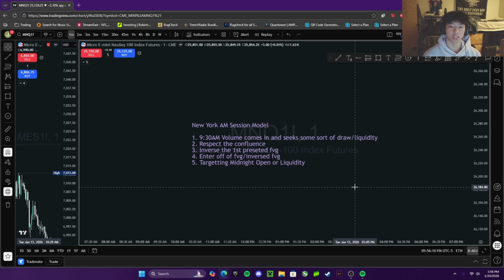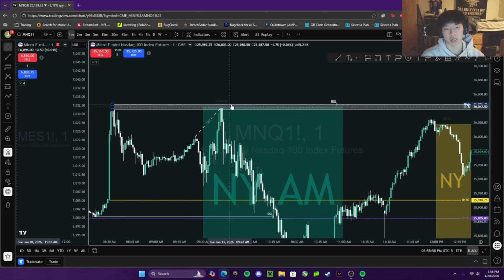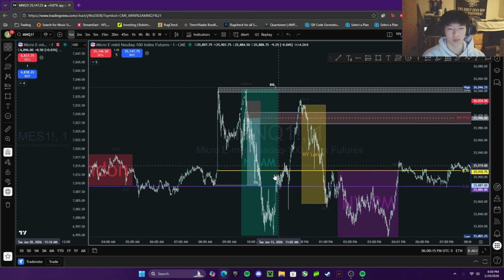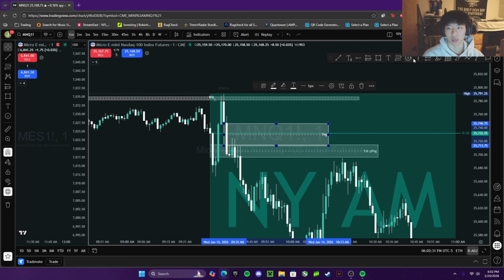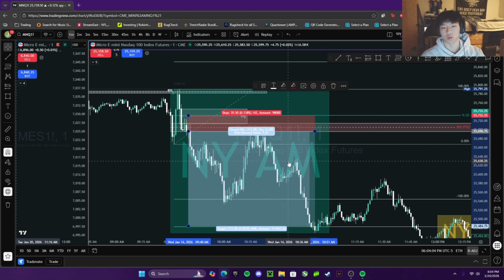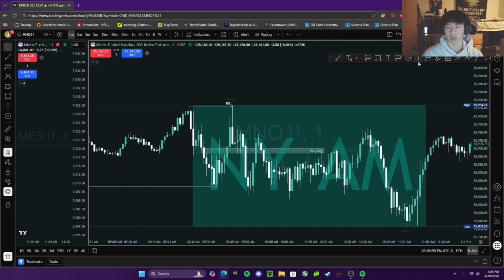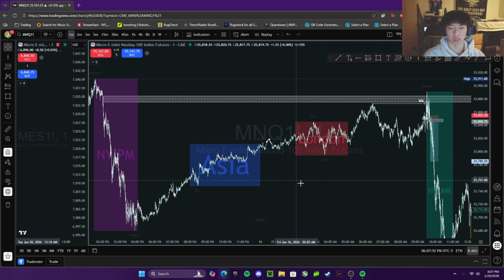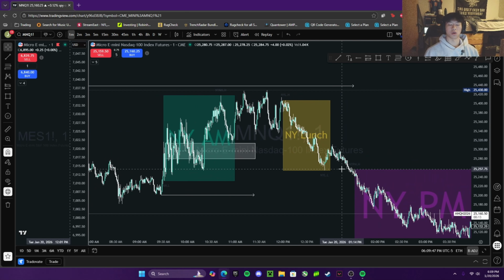My 9:30AM Model on Futures!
9:30 AM Futures Trading Model (ES & NQ) | Beginner Breakdown

In this video, I go through how I trade the 9:30 AM open using ES and NQ futures. This is a beginner-level walkthrough showing how I look at the market, the basic levels I pay attention to, and how I think about entries.

I’m new to YouTube and still learning, so this isn’t a perfect or highly edited video. The goal is just to share the process and document the journey as I improve.

If you’re new to futures trading and want a simple, real look at how someone approaches the open, this video should help.